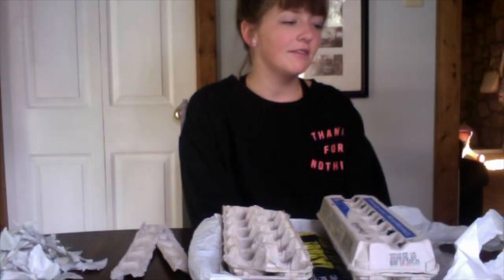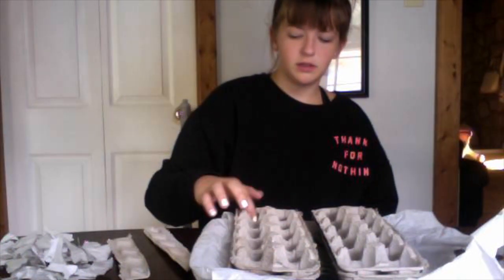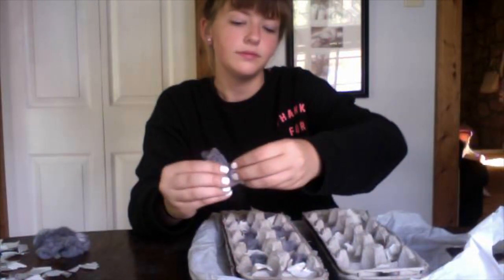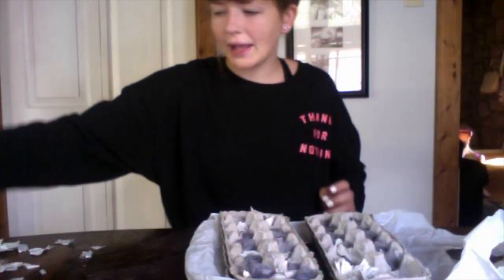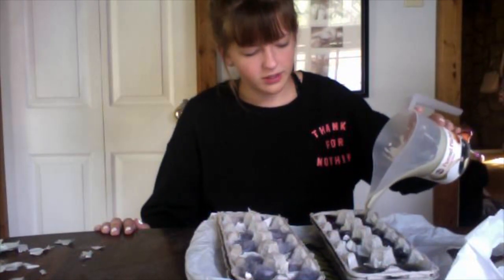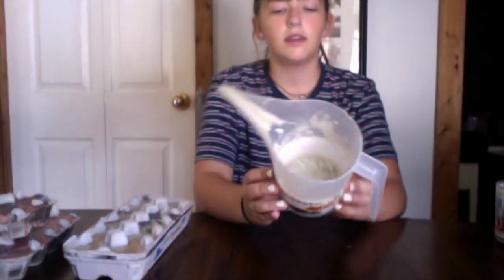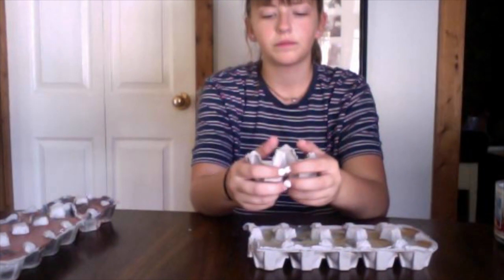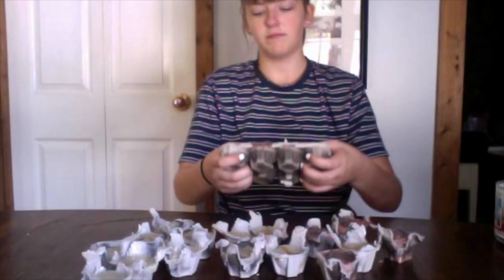Wax DIY with Gracie: Fire Starters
Hello Friends we hope you are enjoying the last weekend of summer:(
Here at the Dollhouse we love spending summer evenings in our yard roasting marshmallows around our fire pit or on the beach watching the sunset cooking corn on the cob on a bonfire. If you've watched my channel for sometime you know how important recycling is to me and our planet so we decided to share this little DIY with our subscribers. We keep our used wax out of landfills, especially paraffin which isn't biodegradable. We also use dryer lint, egg cartoons and the packing paper that comes in all of our online orders. These fire starters are amazin, not only are they water proof, they burn for approx 10-15 mins which is plenty of time to start a decent sized fire. PLEASE REMEMBER THIS DIY IS NOT SUITABLE FOR CHILDREN. Keep these out of reach of tiny hands and never leave your little people unattended near an open flame. Hopefully this little DIY will stoke your green thumb, help start your fires on these late summer nights and keep you cozy into the fall season.
xoxoxoxo